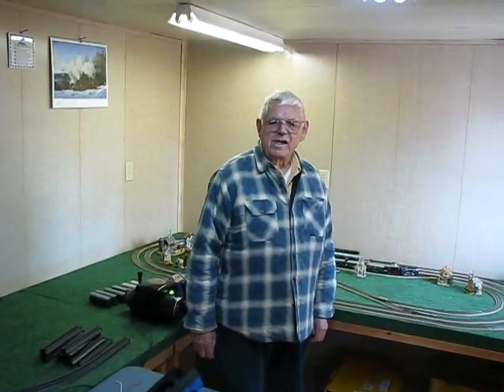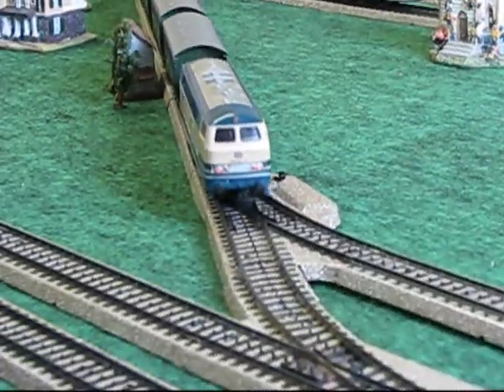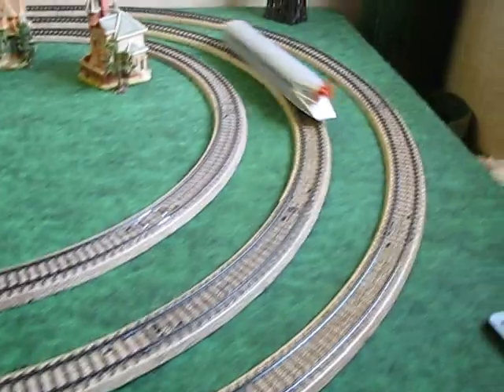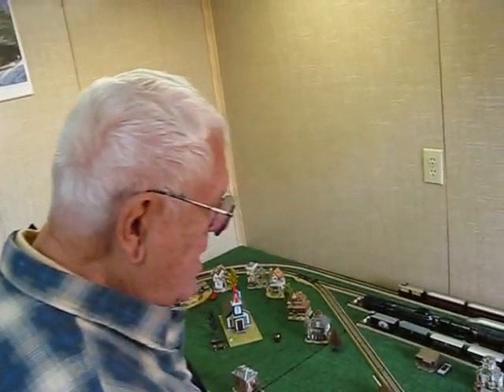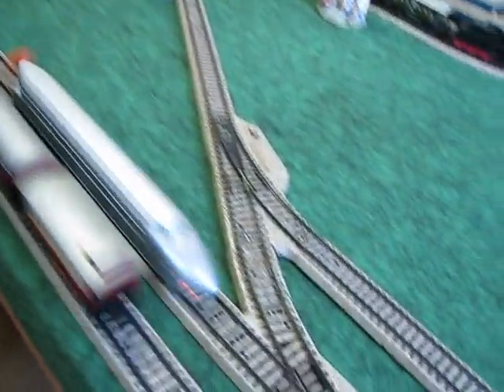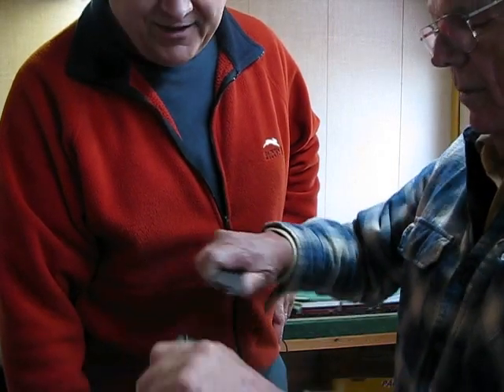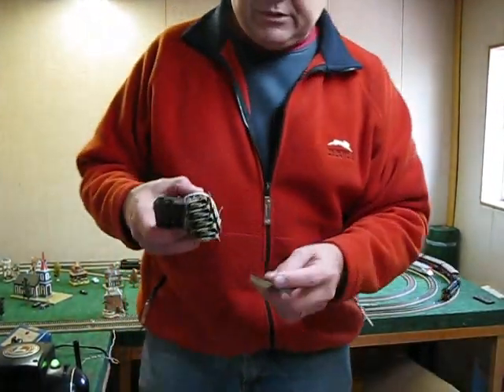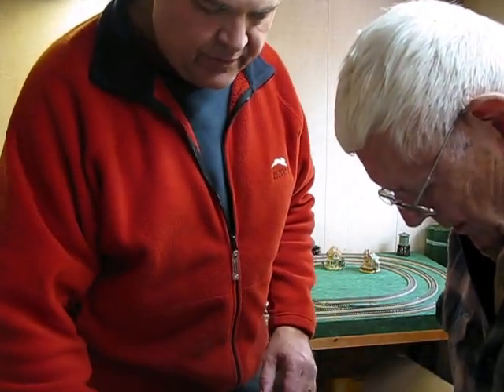Marklin Trains for Dad's 86th Birthday, by the Silver Rail Club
Recently the 'senior engineer' of the Silver Rail Club, Hans Martens, celebrated his 86th birthday.  Just what do you suppose he did before before everyone got together to wish him well on his special day?  He took time to operate his newly acquired Marklin HO trains on a layout he and his son Peter put together during the week before!  After several revisions, Dad was most pleased with a final track plan which allows for two train operation plus a track for backing into, and leading out of, a small yard to park his trains.  He has a lot of fun running these good looking, well detailed toys, and who wouldn't - not just on their birthday, but ANY day.  This video is filled with HO Marklin train operation, and we discuss the old and newer tracks now available from this fine German company.  Give this video a 'Like' and share it with your family and friends.  Vielen Dank!